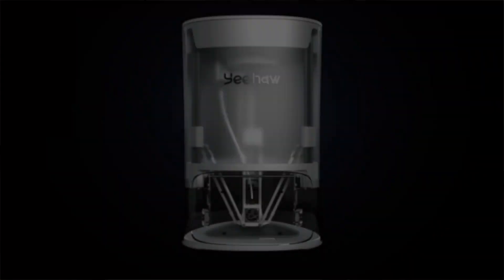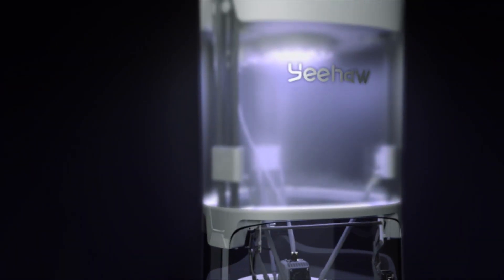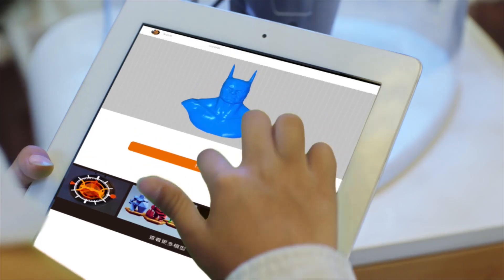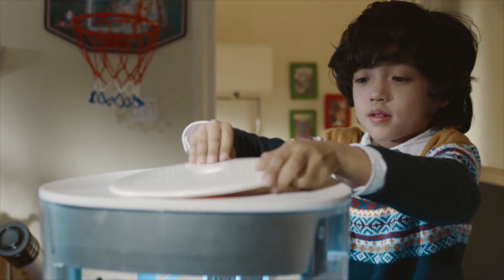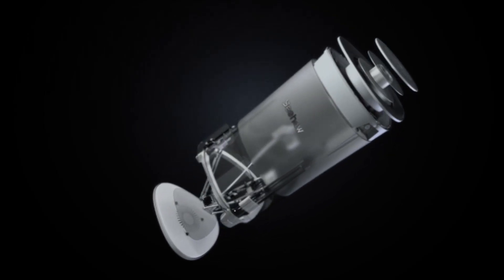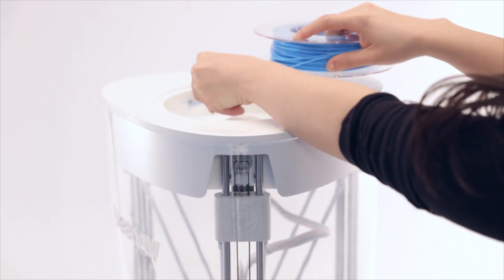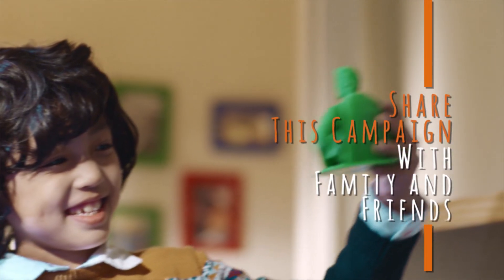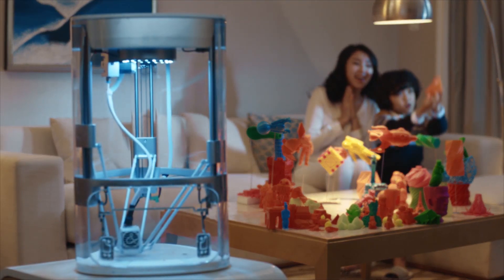Yeehaw - The Best 3D Printer for Kids - Only on Indiegogo.com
Get Yeehaw now on Indiegogo:
Our children are amazing.
They’re intelligent, curious, and endlessly creative, and we’re always looking for ways to foster their abilities.

The Yeehaw 3D printer allows our kids to explore their talents, learn new skills, and create without limits.

Yeehaw is simple to operate. Its child-friendly app gives children the confidence and ability to explore the possibilities, ignite their imaginations, and develop their passions.